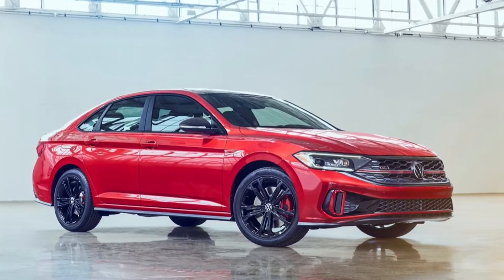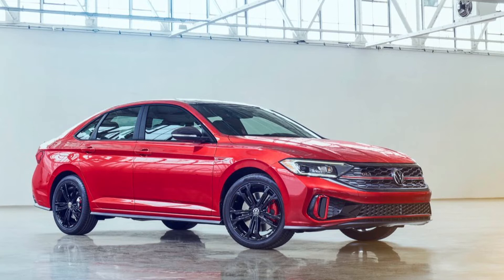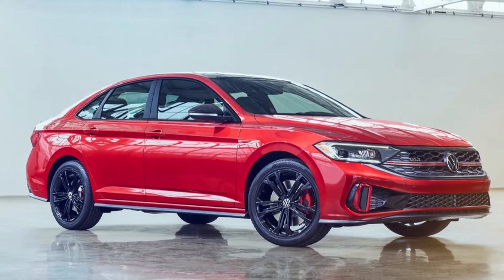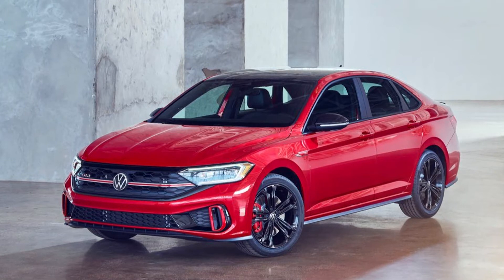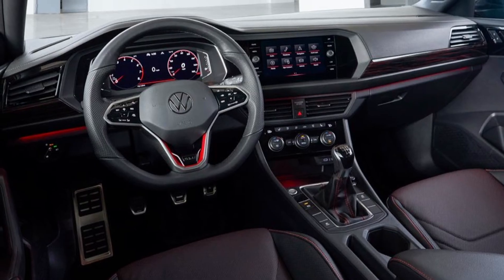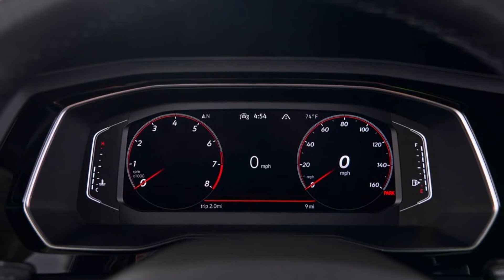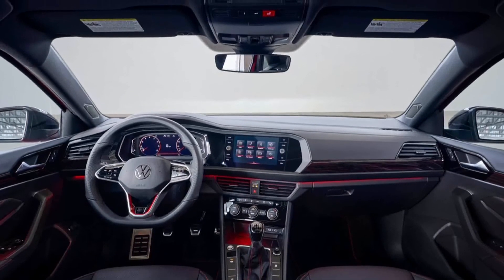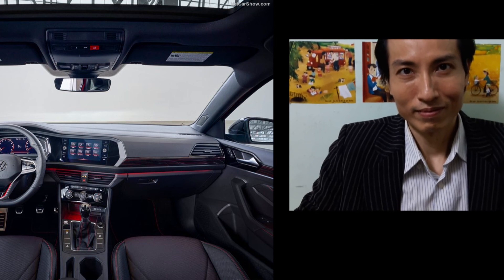2022 VW Jetta INTERIOR, Design, Features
2022 VW Jetta INTERIOR, Design, Features
This is the interior, and exterior details for VW Jetta